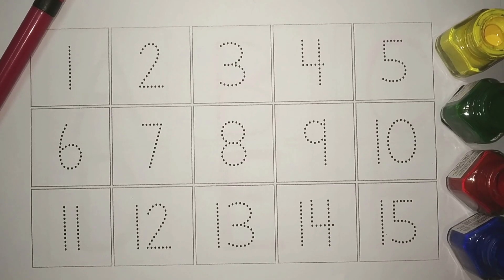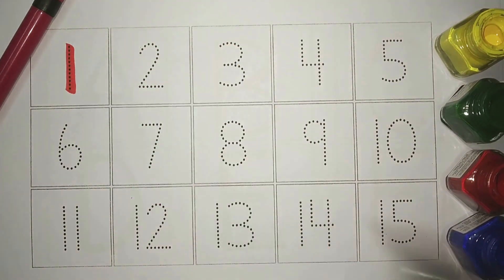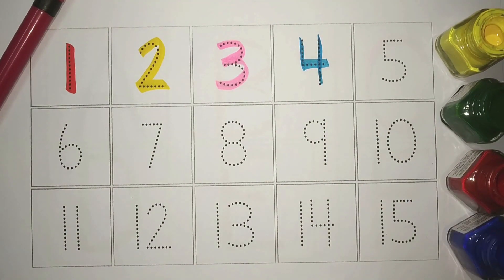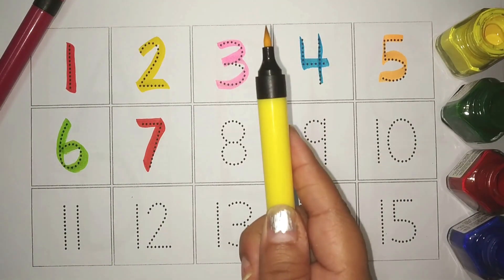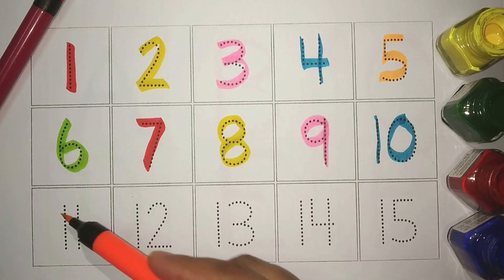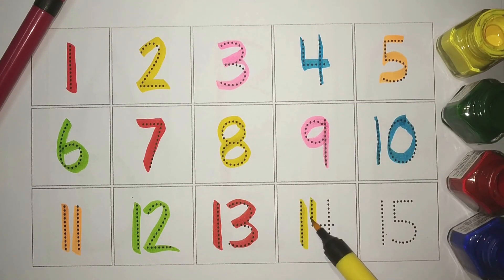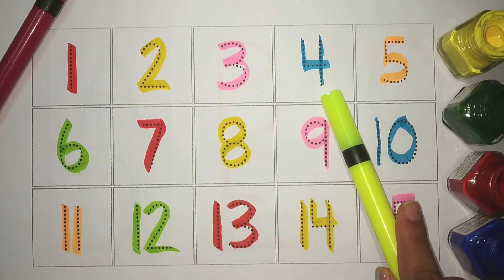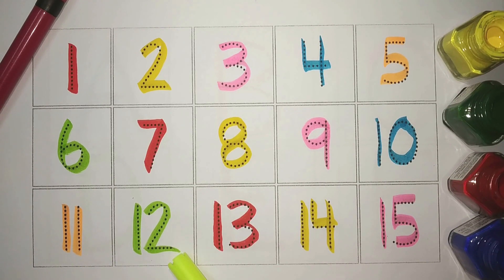number song 1-100 | Counting | 123 Number Names | 1 से 20 तक गिनती | Learn How to write numbers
Your query:
number song 1-100
counting
123 Number names
1 से 10 तक गिनती
Learn How to write numbers
Learn with kookie
Tracing Numbers
1-20 Number Counting
1 to 20 Numbers
Counting Numbers
1 से 20 तक गिनती
1 से 50 तक गिनती
1 से 100 तक गिनती
learn numbers
learn colors
123 counting
123 number counting
1234 song
12345
number songs
number 1-100
numbers for kid
12345 rhymes
12345 kids songs
123 counting for kids
123 counting song
123 song
abc 123
1234 Number names
1 to 40 Numbers
Dotted Numbers
ek do theen chaar
123 ginti
ginti 1-100
123 Number names in English
123 Number names in Hindi
123 Number names 100
123 Number name song
123 Number name hundred
123 Number name spelling
123 Number name 50
123 Numbers for kids
123 Number drawing
123 Number writing
123 Number rhymes
123 numbers 123 numbers
Number counting video
abc anik
prinit
Bunny Learn TV
Hello Kids TV
Learn with cookie
ZenX Kids
Bebbo Art Learning & Colouring
Toddlers Preschool
Pathshaala
ABC Learning